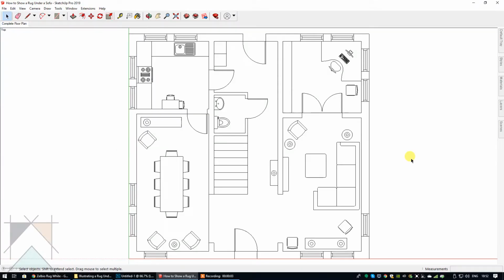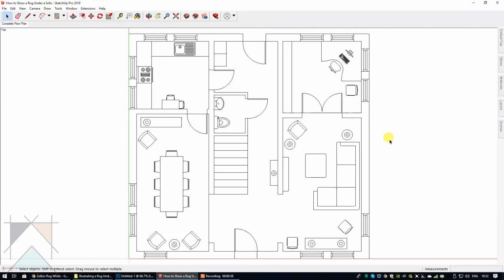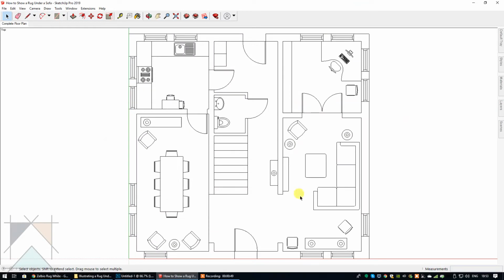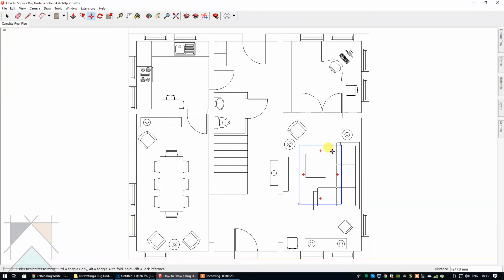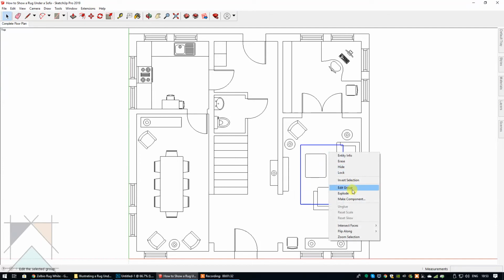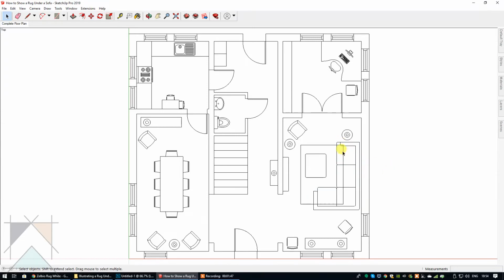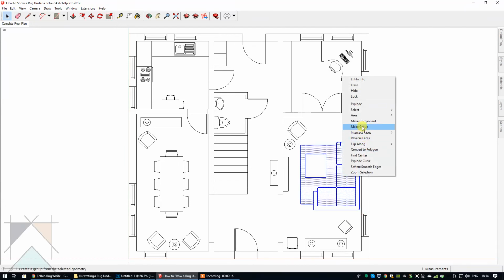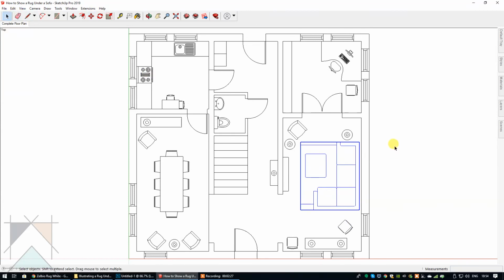Placing a Rug Under a Sofa in a SketchUp Floor Plan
We receive this query A LOT from our students, so we decided to create a video showing you how to undertake this super quick and easy process!

Check out our online learning platform for more useful resources and don't forget to take a look at our popular SketchUp Bundle course!